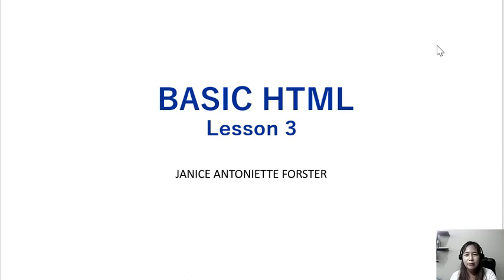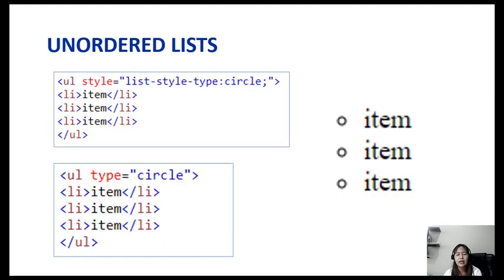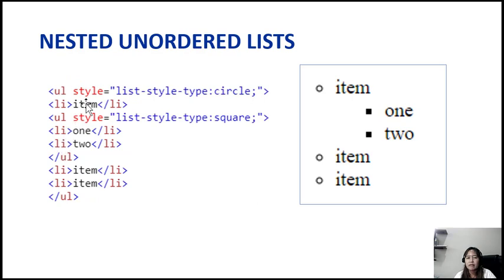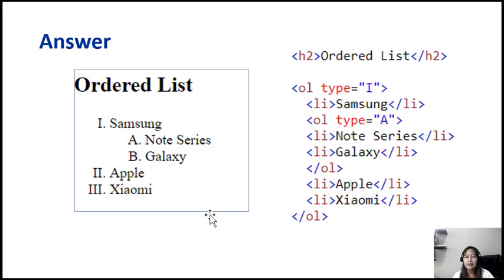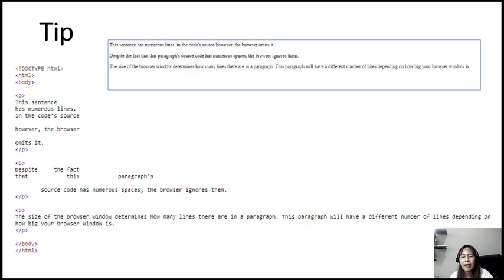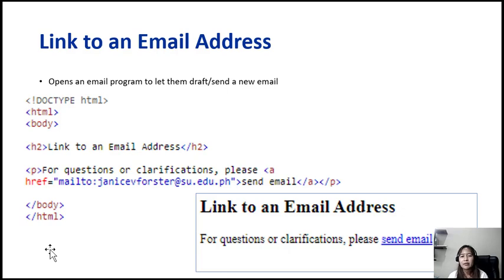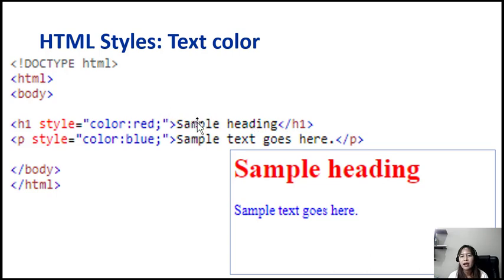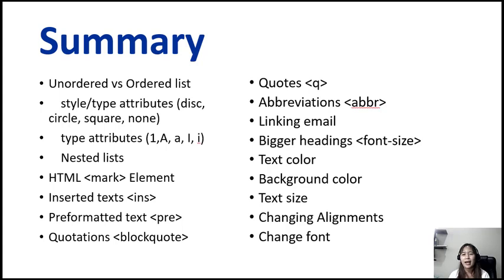html lesson 3